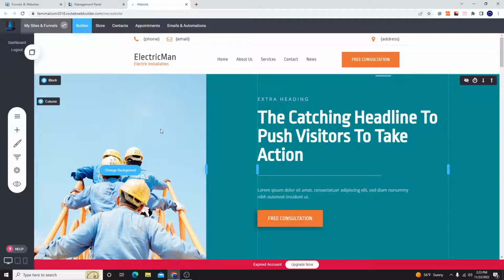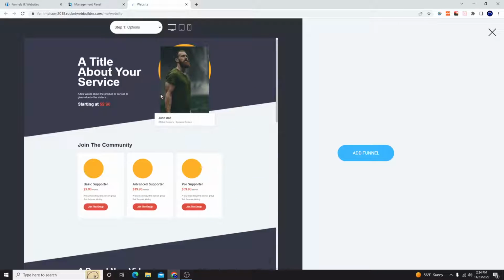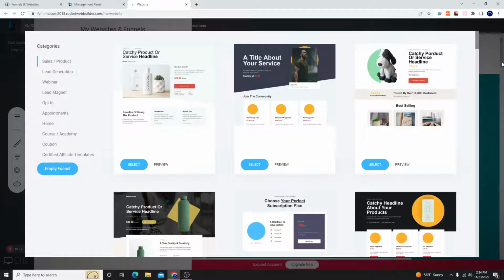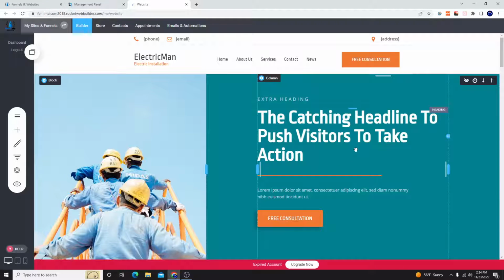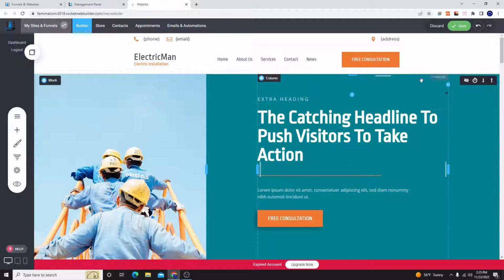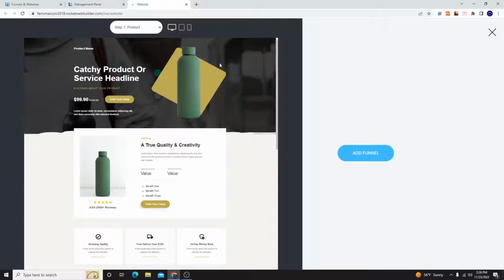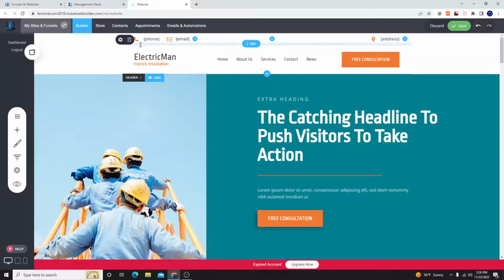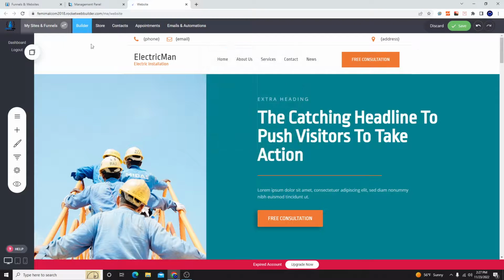Above The Fold Website Building